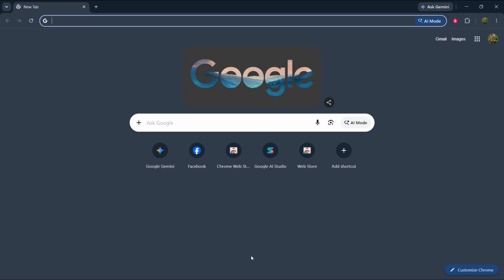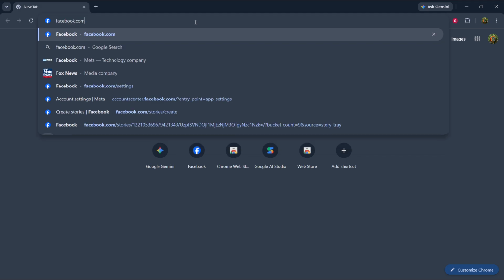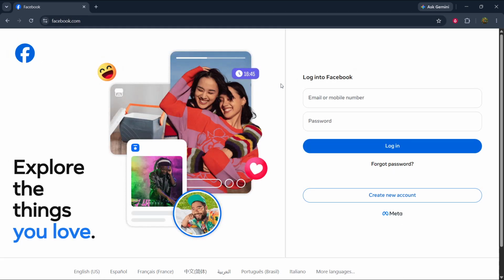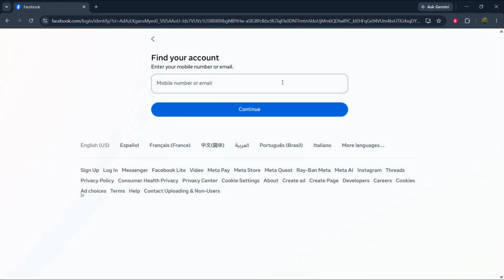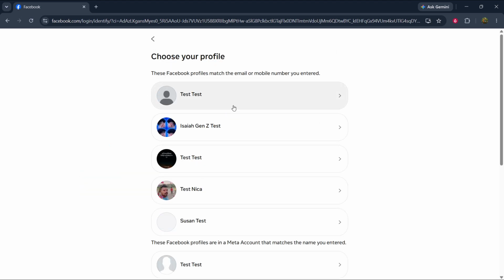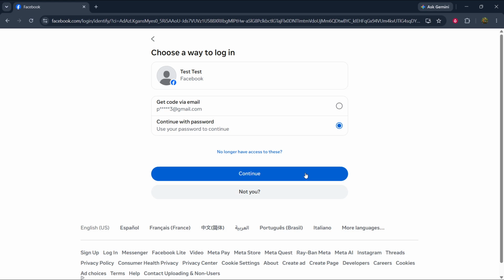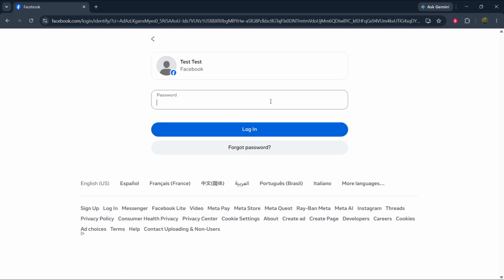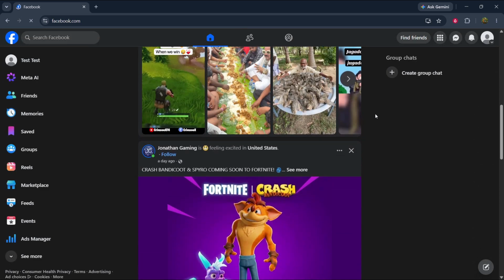How to Log Into Facebook Without an Email or Phone Number (2026 Guide)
Logging into Facebook without an email or phone number can be a frustrating experience. First, you'll reset your password using an alternative method. Then, you'll verify your identity through trusted contacts or other verification options. After watching this tutorial, you'll be equipped to navigate these steps confidently and log into your Facebook account successfully.